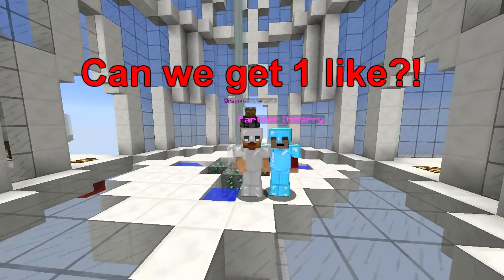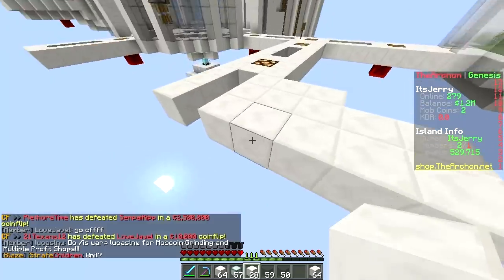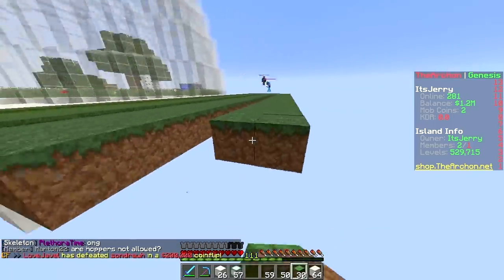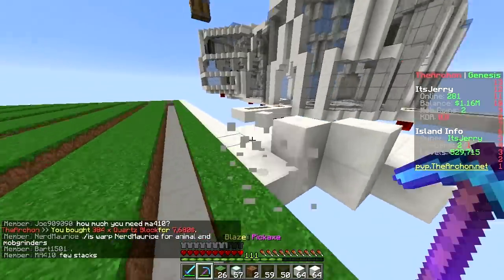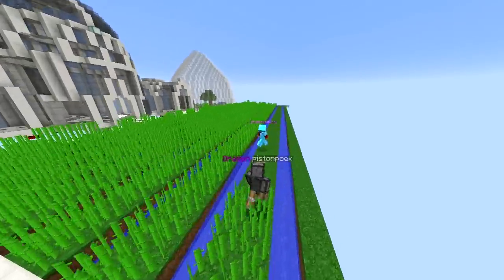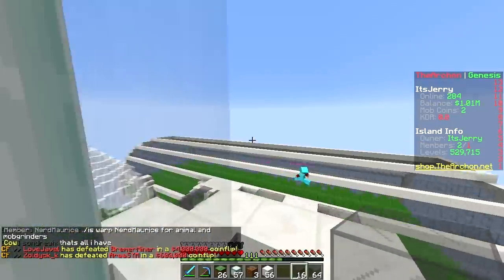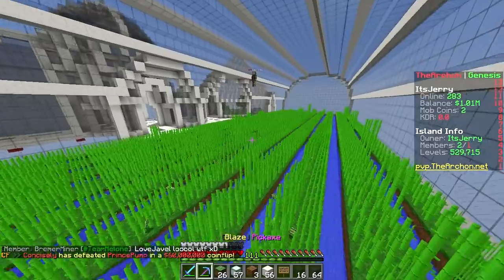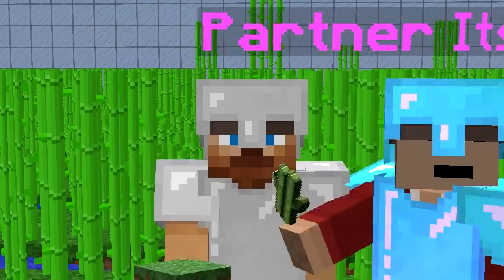WORLD RECORD FARM! (Minecraft SkyBlock)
Playing on TheArchon!!! IP: play.thearchon.net
Join SkyBlock GENESIS Realm!